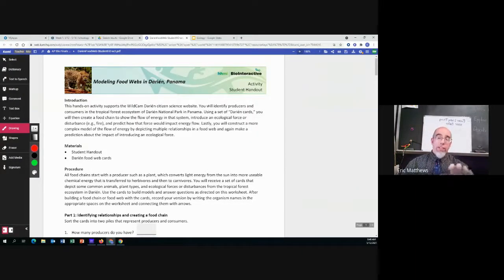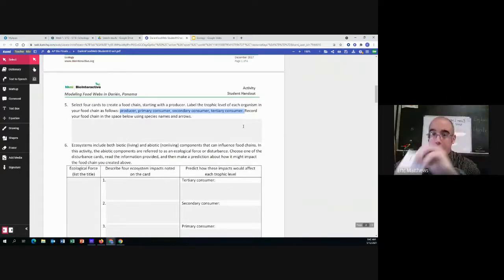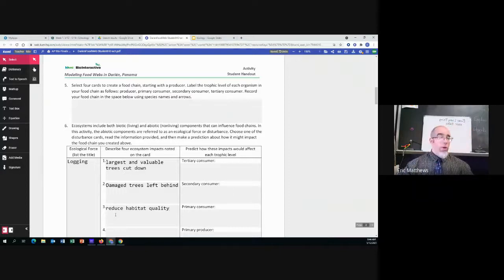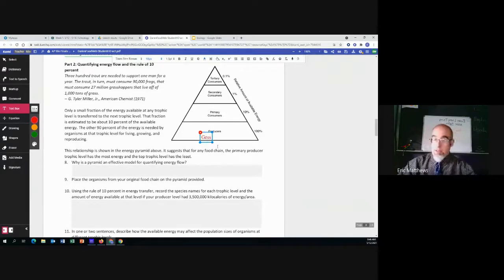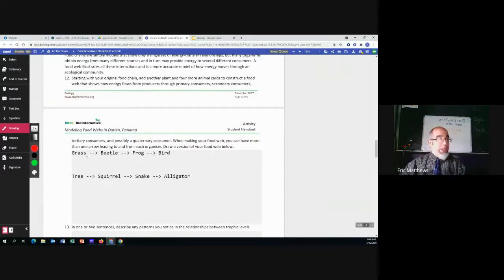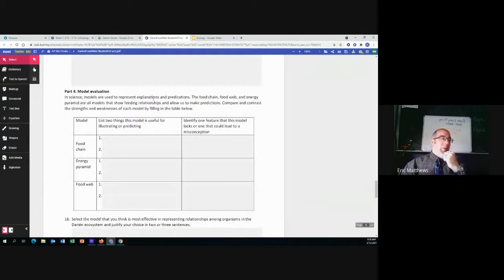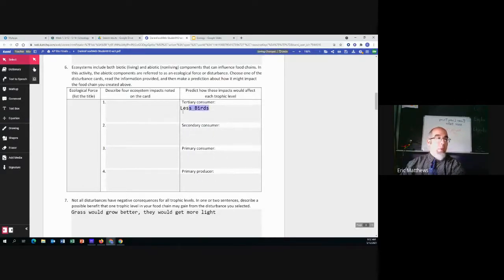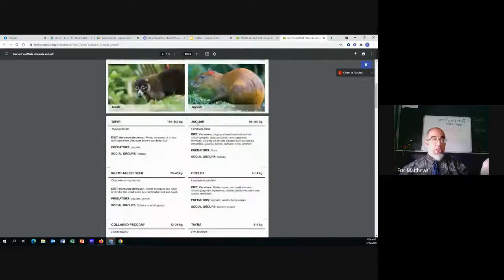52. Darien Food Web Lab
Let's talk about figuring out how to build a food web for a foreign land. (Foreign to us Americans, because we really don't travel like we should)